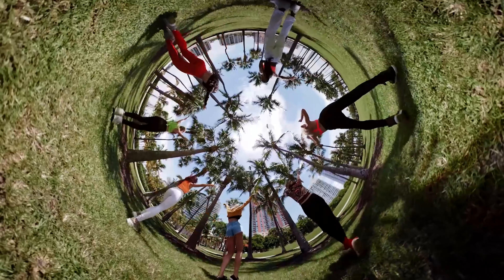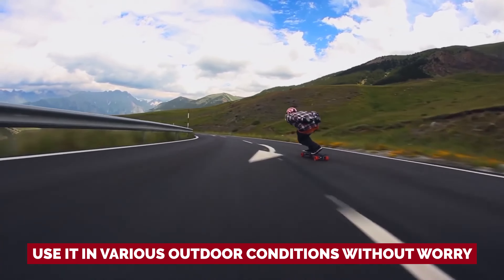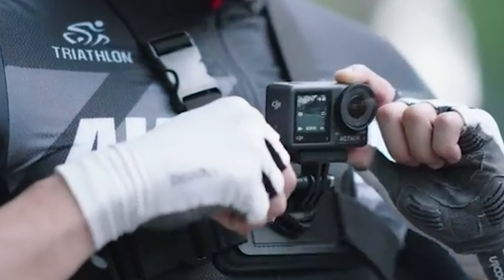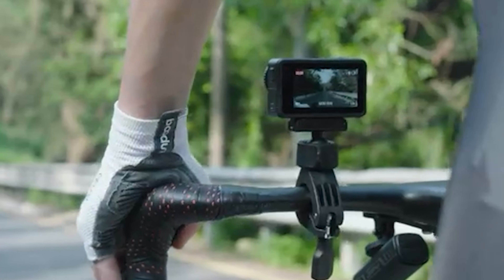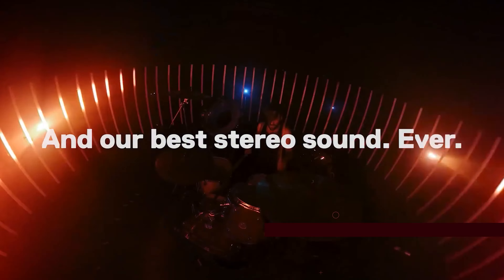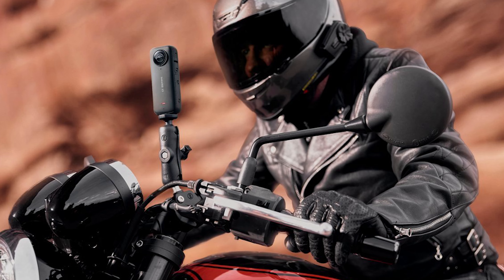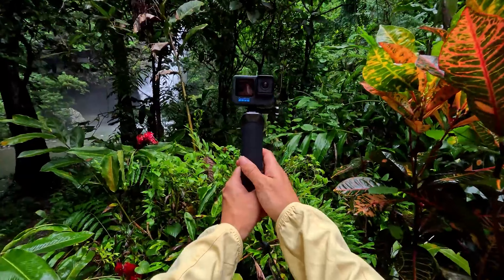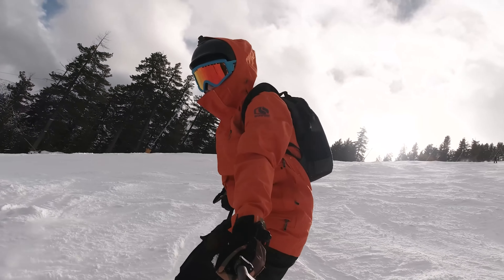Best Action Cameras 2024 - (Which One Is The Best?)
➡ Links of the Best Action Cameras we listed in this video.

1. GoPro Hero 12- Best Action Camera Overall

2. Insta360 X3- Best Action Camera for Vlogging

3. GoPro Max- Best 360-Degree Action Camera

4. DJI Osmo Action 4- Best Value Action Camera

5. Akaso Brave 7 LE- Best Budget Action Camera

Capture your adventures with the Best Action Cameras! The GoPro Hero 12 leads the pack, redefining action camera excellence. For vloggers, the Insta360 X3 offers unmatched features. Experience the immersive world of 360-degree filming with the GoPro Max. For outstanding value, the DJI Osmo Action 4 doesn't disappoint. And if you're on a budget, the Akaso Brave 7 LE delivers quality without breaking the bank. Dive into the world of action photography with these stellar cameras, ensuring you never miss a moment of excitement!